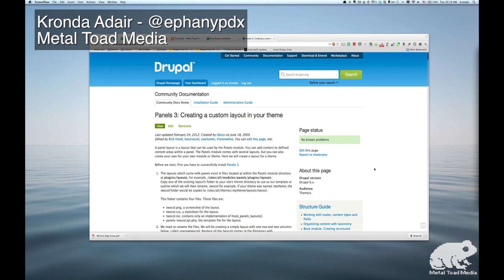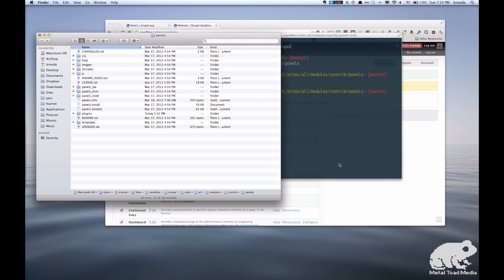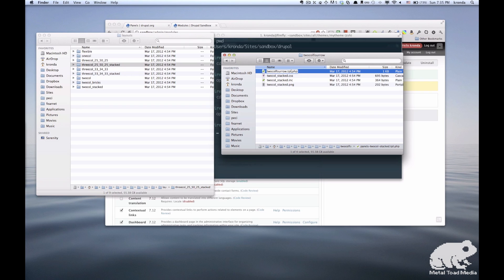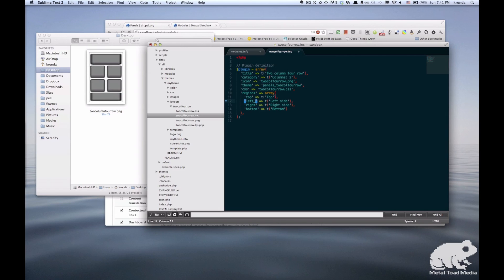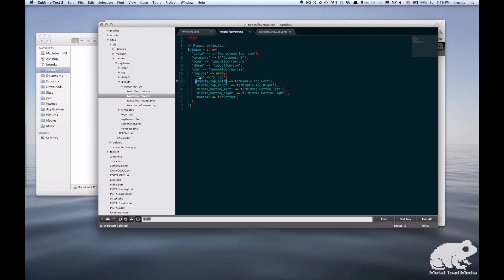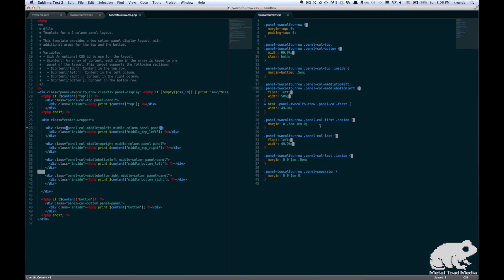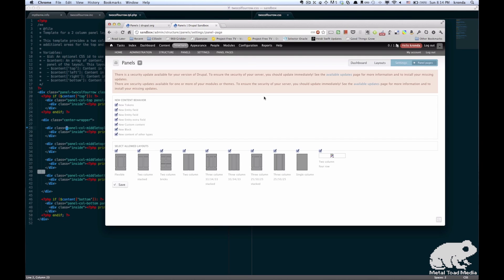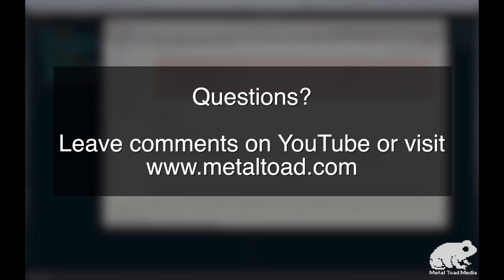Creating a Custom Panels Layout in Drupal 7 - Metal Toad Media